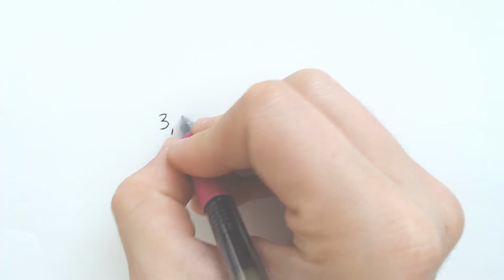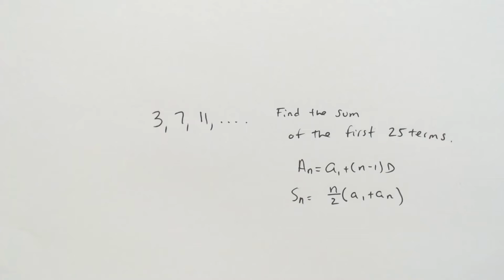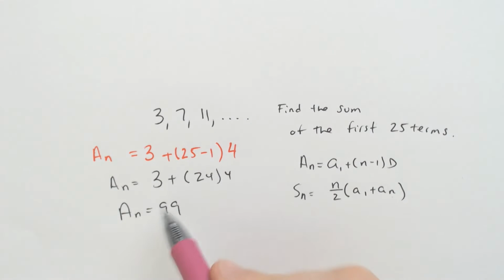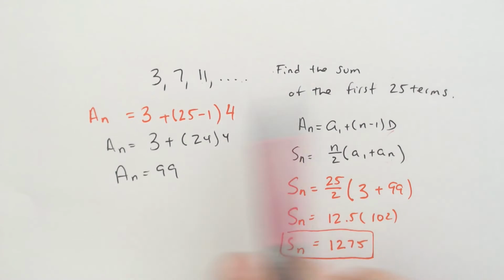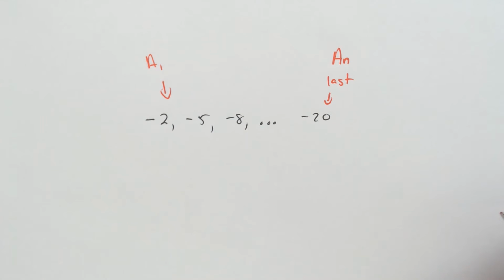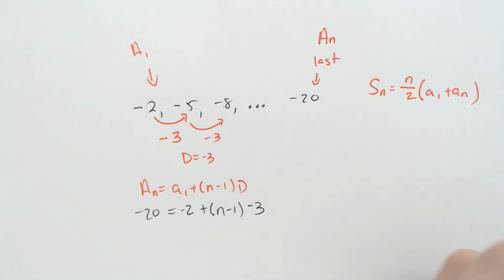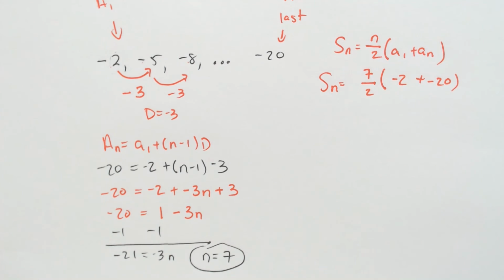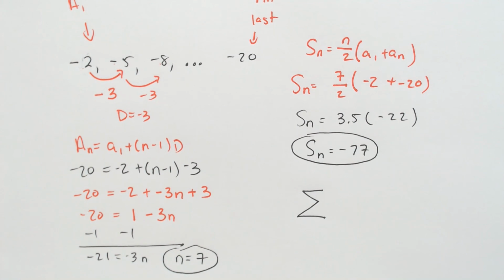Arithmetic Series Finding the Sum of the Series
Find the sum of an adding (arithmetic) series up to a given value